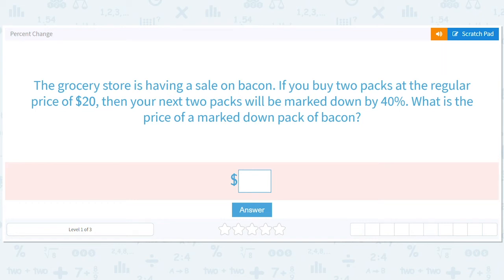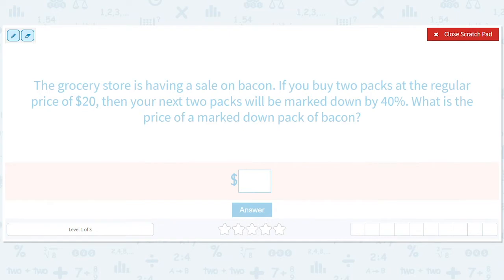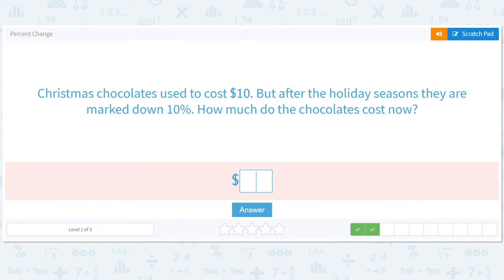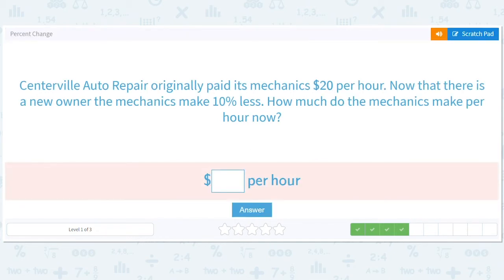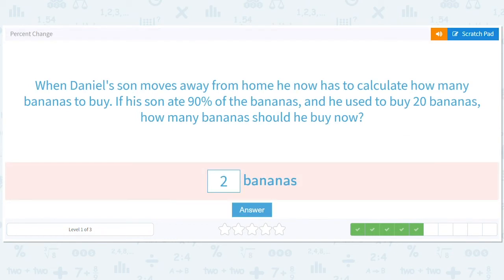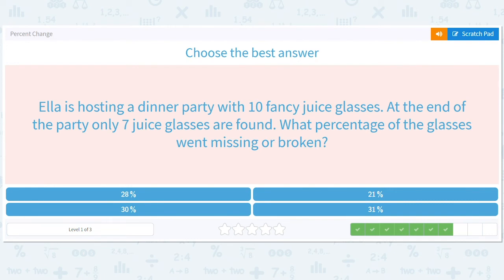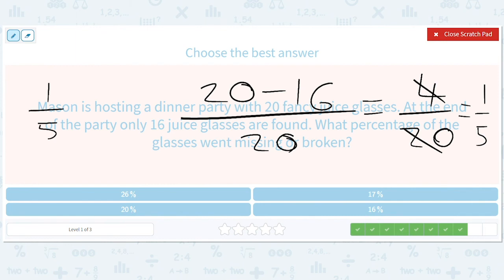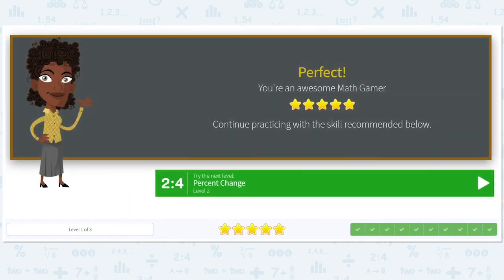7.44 Percent Change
Percent Change
Solve percentage equations in word problems.